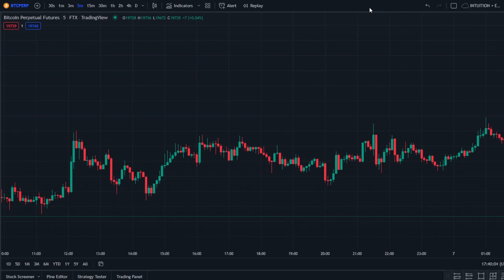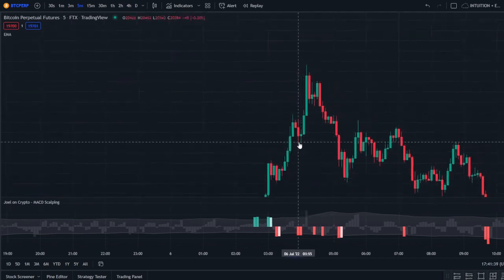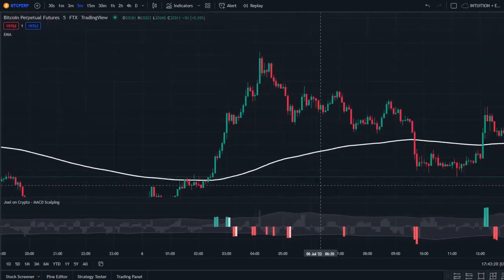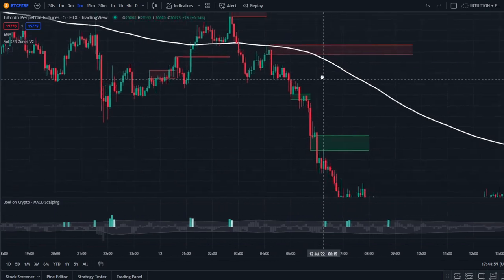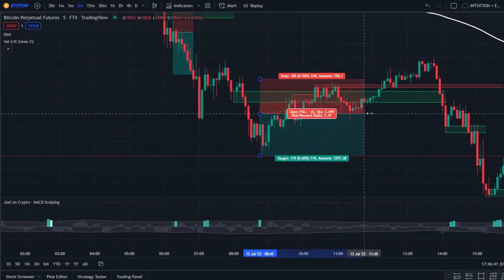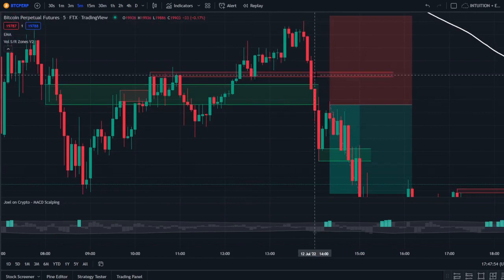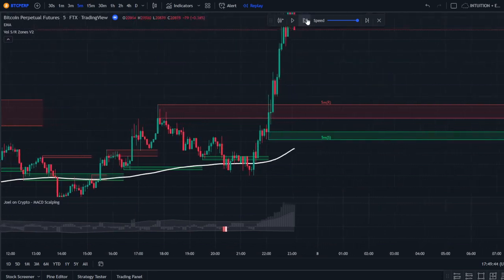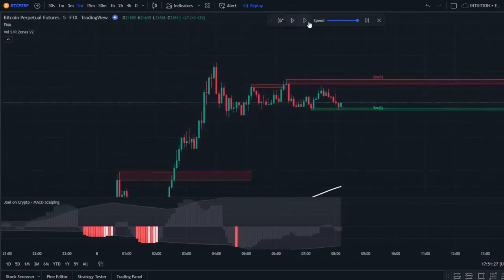Easy 5 Minute Scalping Strategy With 93% WINRATE!!! 🤑 - Using Joel On Crypto NEW TRADING STRATEGY!!!